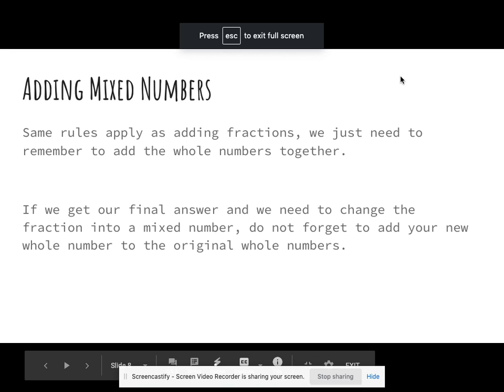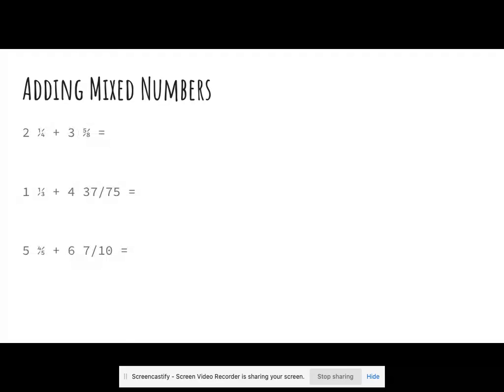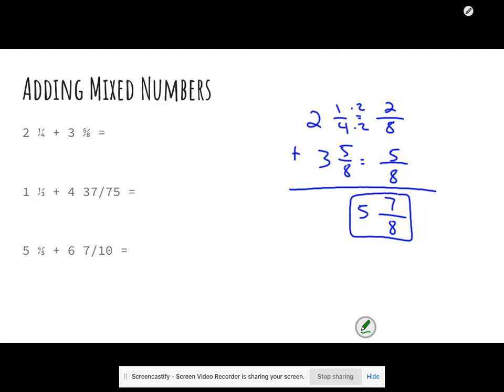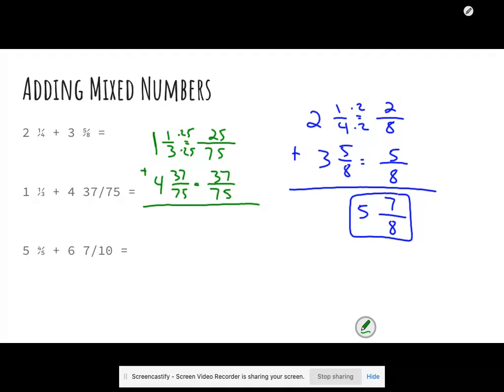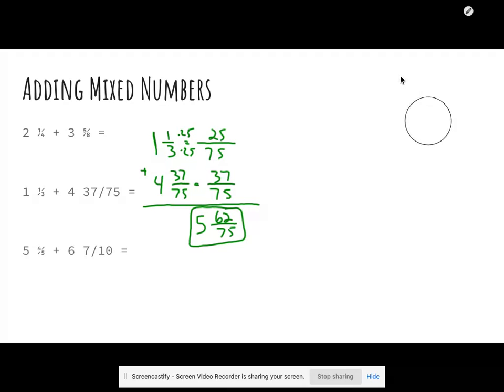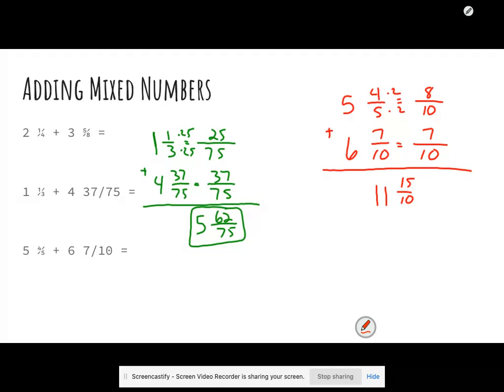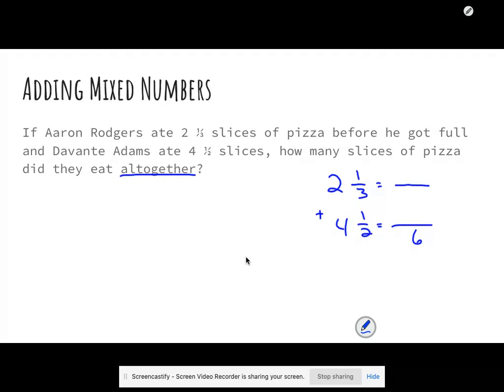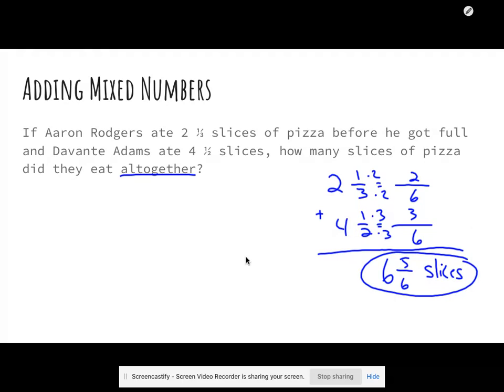Adding Mixed Numbers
A few examples explaining how to add mixed numbers.